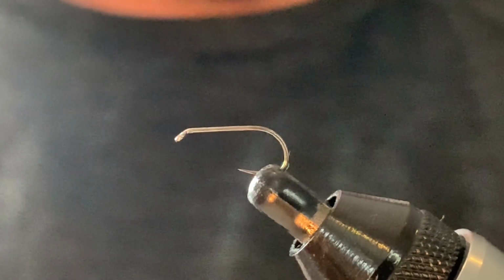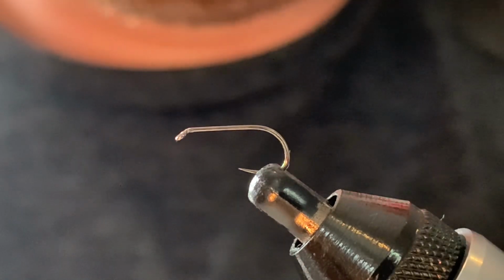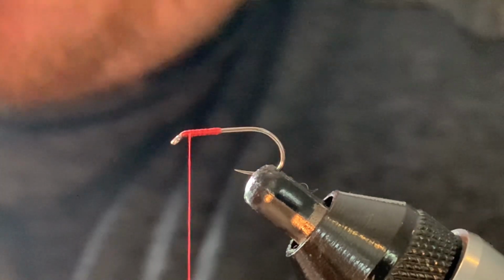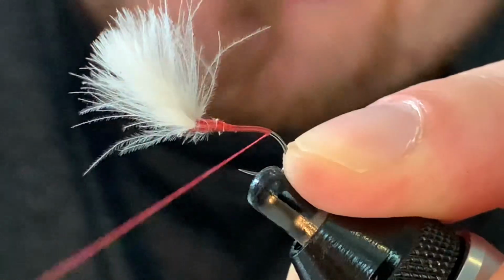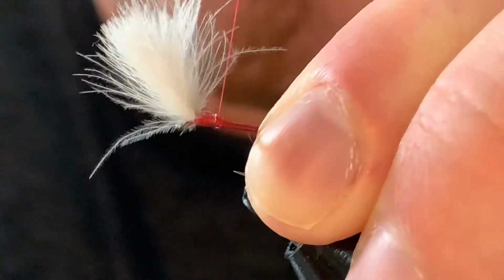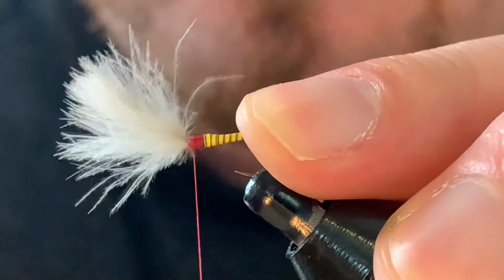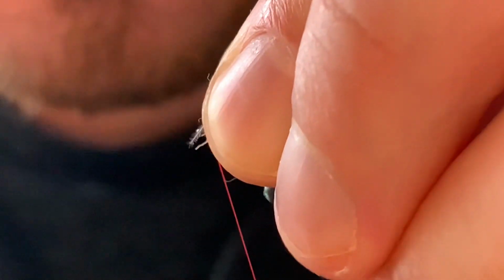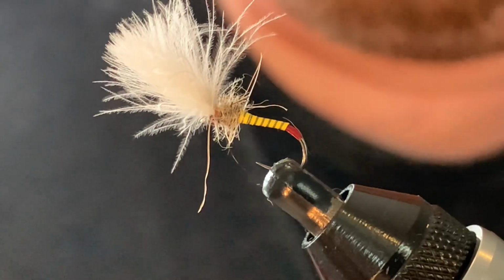🔥A dry fly that will ‘fly’ straight into your top 5! Fly tying tutorial. Fly fishing for trout.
Hi guys,

A vid of how to tie a variation of the yellow owl CDC.

Deadly dry fly a must have for all dry fly boxes!

See other videos on my channel of this pattern in action.

Like and sub if you enjoy.

Cheers Jake. 🎣